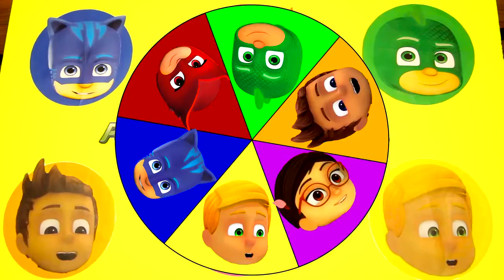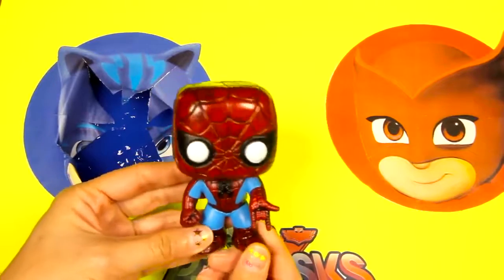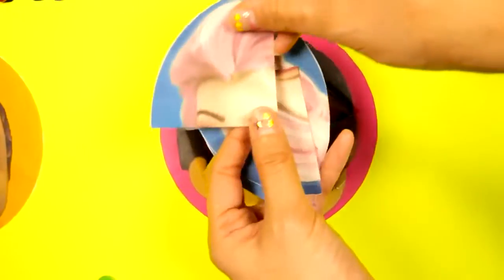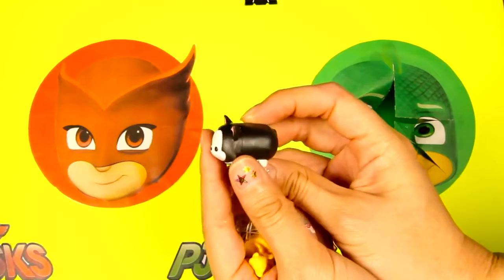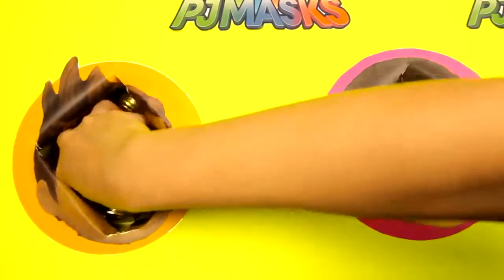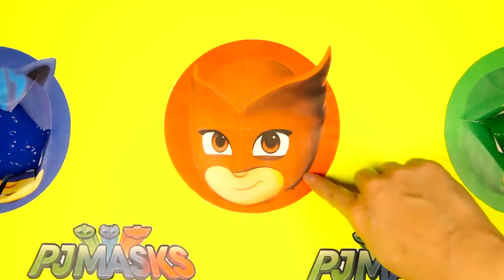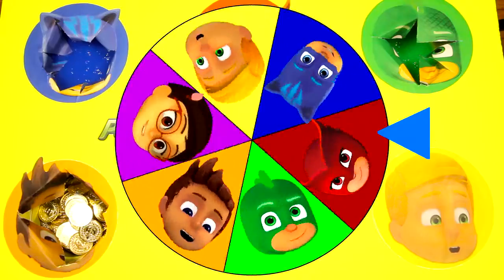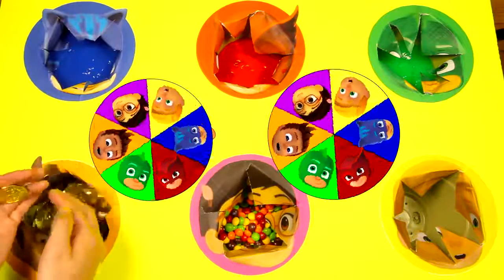Masks Game Find Spiderman, Frozen Elsa, Paw Patrol, and Spin the Wheel